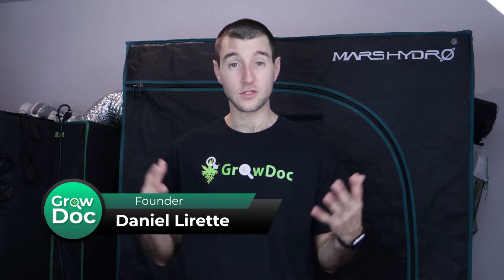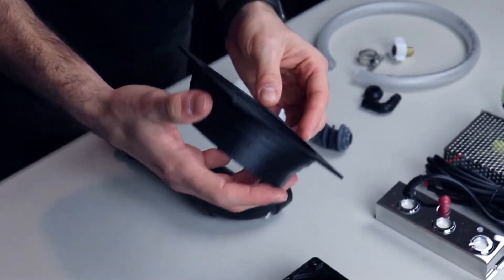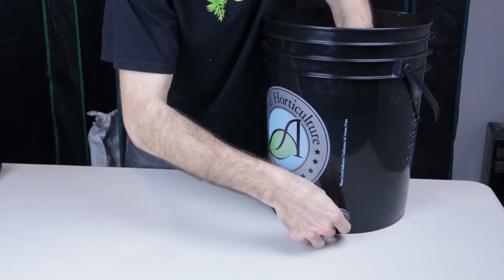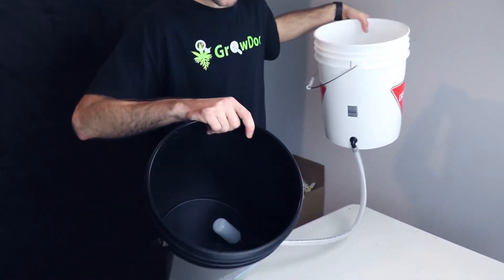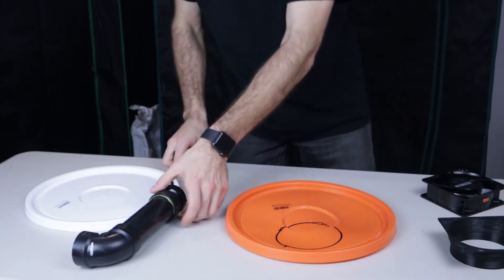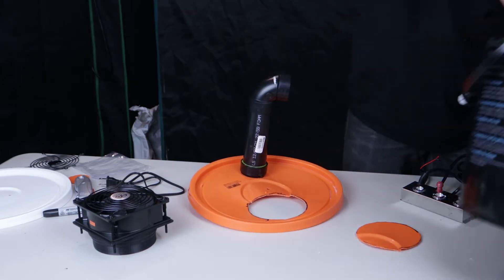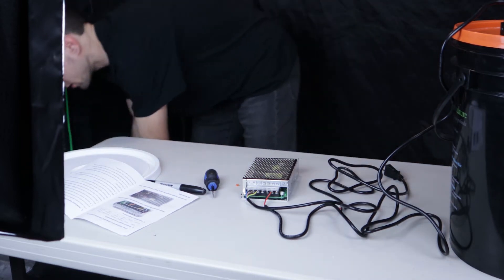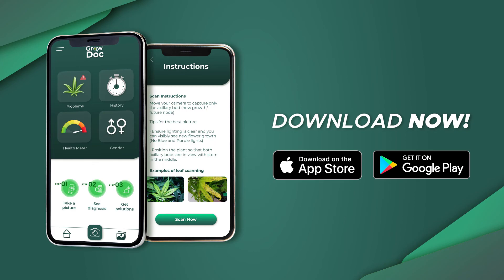Easy Build DIY Grow Tent/Room Humidifier 2022!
Ever look at the prices of humidifiers and gasp, maybe you want a little more control over your climate, or you want to be able to vacation and not worry... You can make your own solution as Daniel takes you through a DIY Humidifier build tutorial!

One of the great things about this build is that it can be fully automated to keep your climate exactly where you need it, even when you are gone. We will be making a follow-up episode to detail about equipping your humidifier with a Raspberry Pi system just for that case!

Our setup works for bigger tents or rooms, but you could quickly adapt it to a smaller space by switching to a smaller fan or getting a controller!

TIMESTAMPS:
0:00 Intro
0:21 Why DIY Humidifier?
1:06 Supplies Needed
2:23 First Steps/ Tools
3:05 Float Install
3:35 Clear Tube Connection
4:53 Cutting the Lids
8:00 Setting Up the Ultrasonic Mister
9:13 Testing the Humidifier!
9:45 Final Thoughts & Recommendations
10:22 Outro

Supplies:
3 Head Ultrasonic Mist Maker Fogger Humidifier W/transformer Humidification:

Kerick Valve MA052 PVC Mini Float Valve:

Clear tube, 90-degree elbow with rubber, male to female hose connector, clamps, and PVC pipe can all be found at your local hardware store!

Check out the GrowDoc app on Google Play or The App Store, or visit us

GrowDoc is a cannabis photo diagnosing and cannabis plant problem resource app. Combining growing knowledge, exclusive research/information, and the latest AI technology to help you solve your cannabis plant problems, no matter how you grow.

Cannabuzz: @Growdocapp